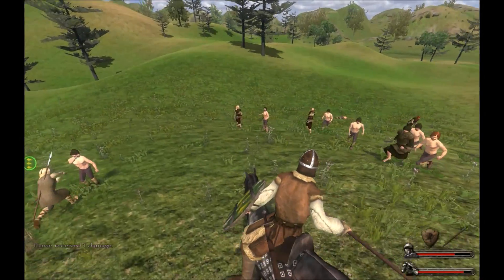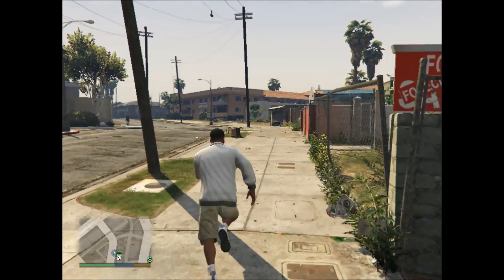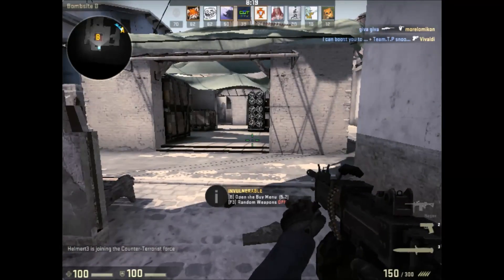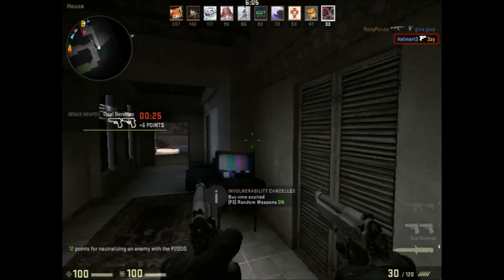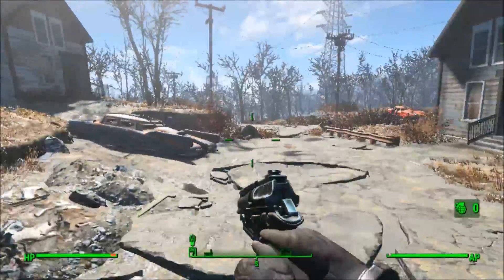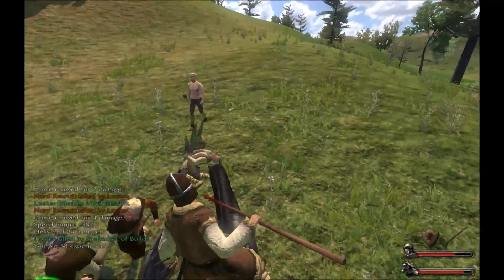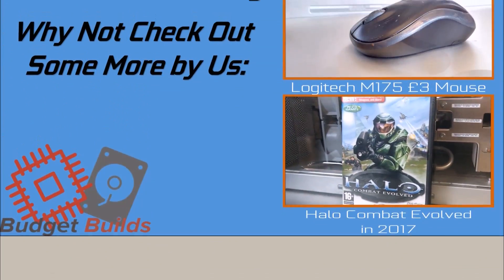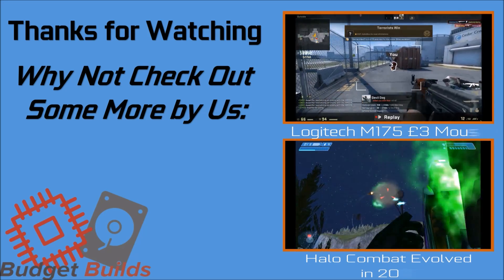Can Anti-Aliasing Save Your Old Monitor? // Running Modern Games at 640x480 with 8xAA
Hello and Welcome to today's video where we'll be taking a look at whether Anti-Aliasing Can  save your old monitor and make your games look much nicer without the need for that extra resolution increase. We test games from GTA V to Fallout 4 with 8xAA to see if it is worth the performance hit and see how it looks with this extreme amount of aliasing .

Specs:
CPU: Core i3 6100
RAM: 8GB DDR4 2400Mhz
GPU: Radeon R9 285